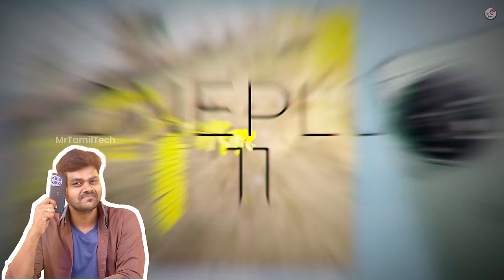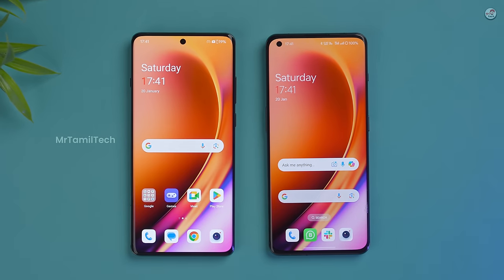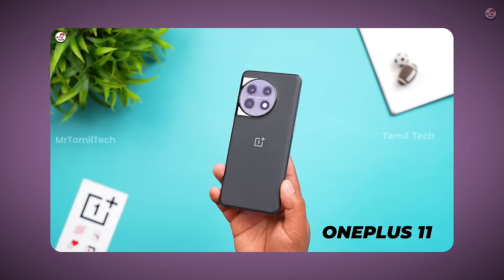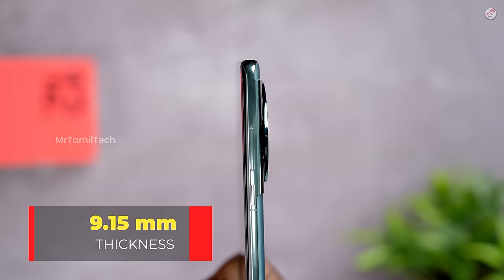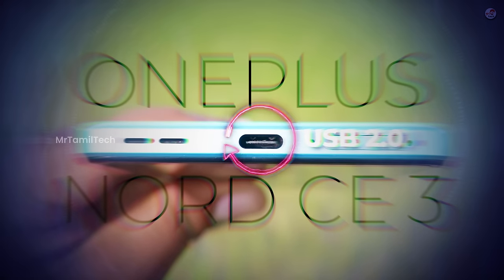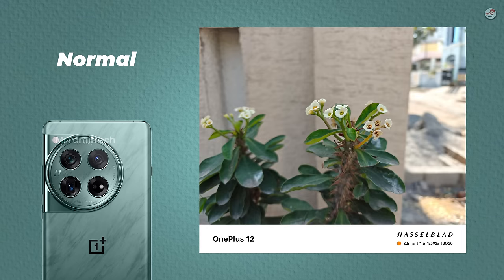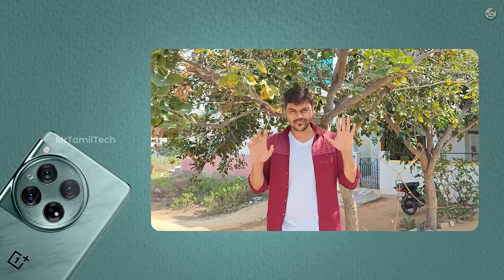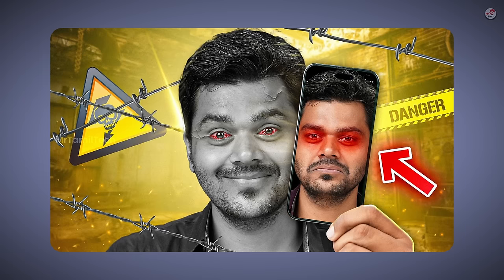🙏🙏 நன்றி OnePlus 🚩🚩Best Flagship & Gaming Smartphone for OnePlus Users ‼️ OnePlus 12 😱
📱 OnePlus 12 Unboxing & Quick Review with latest powerful chip set Snapdragon 8 Gen 3, 🔥 New cameras 📸, and more. Let's explore 😎 what are the updates made from OnePlus 11 and what are the CONS of OnePlus 12. Lets Go.

Timestamp:

00:00 OnePlus 12 Intro
00:30 OnePlus 12 Unboxing
00:35 OnePlus 12 Display Brightness
01:00 OnePlus 12 Display & Audio (Multimedia)
01:19 OnePlus 12 Haptics & In-display Fingerprint Sensor
01:37 OnePlus 12  Protection Test
02:19 OnePlus 12  Design
02:43 OnePlus 12 IP Rating
02:56 OnePlus 12 Thickness
03:26 OnePlus 12 Processor
03:56 OnePlus 12 USB Version
04:28 OnePlus 12 Camera
06:35 OnePlus 12 OS & Other Features
07:05 OnePlus 12 PWM Dimming
07:22 OnePlus 12 Outro